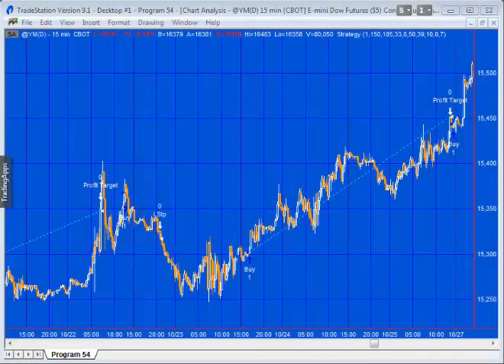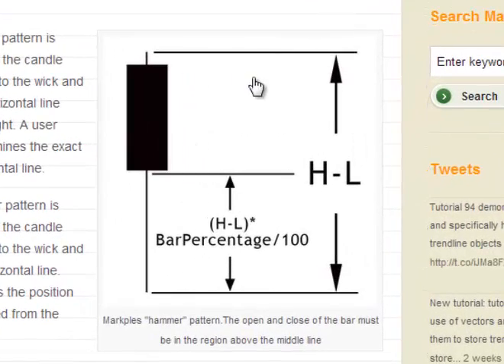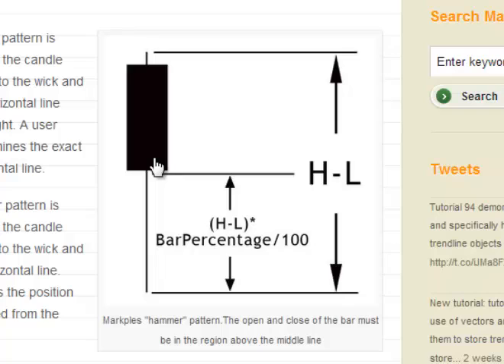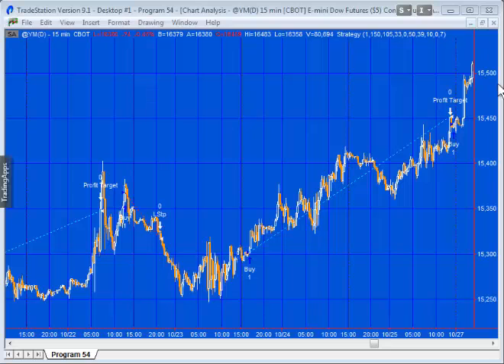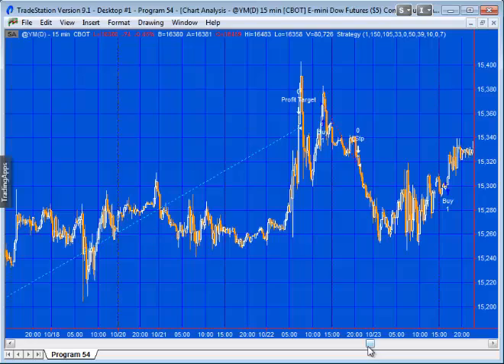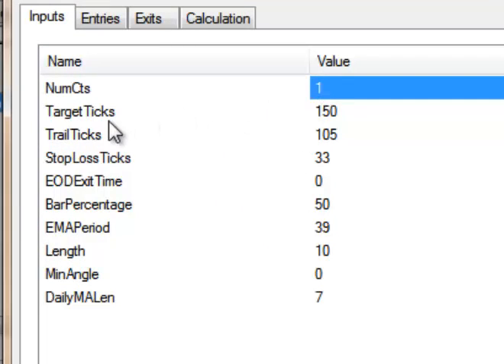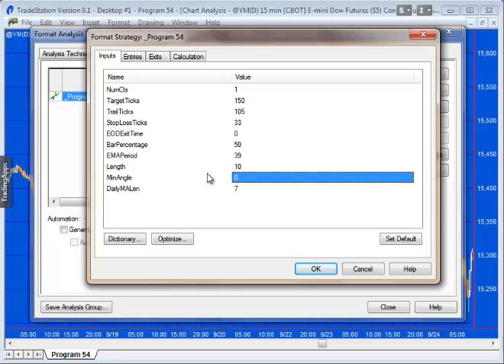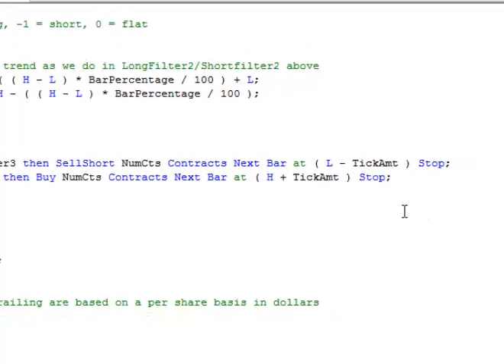Program 54 | Markplex hammer strategy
Program 54 is a user configurable TradeStation EasyLanguage strategy based on the Markplex hammer pattern and trend finding.